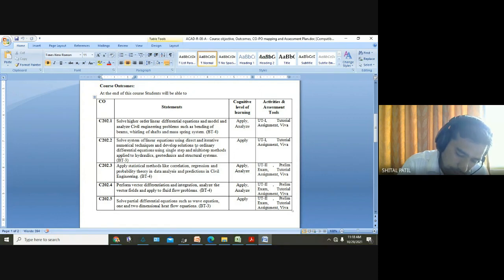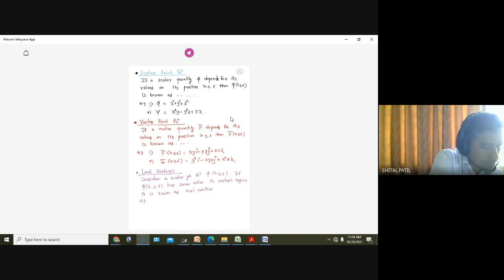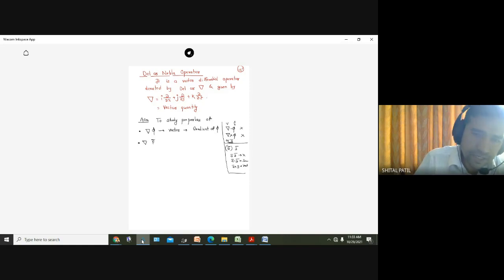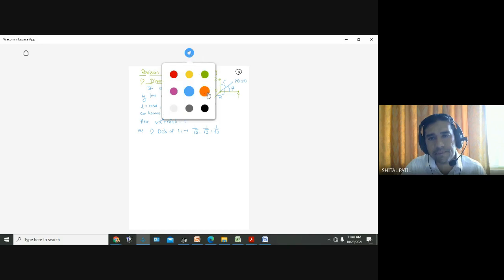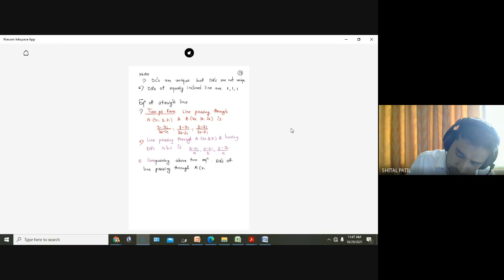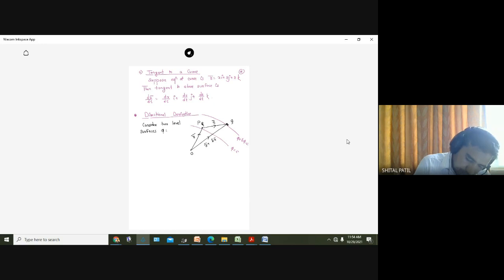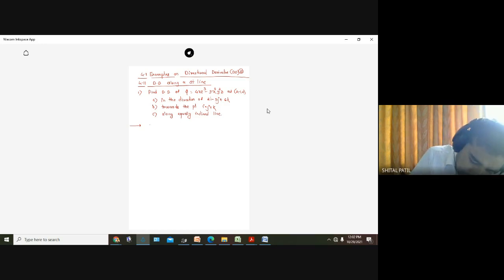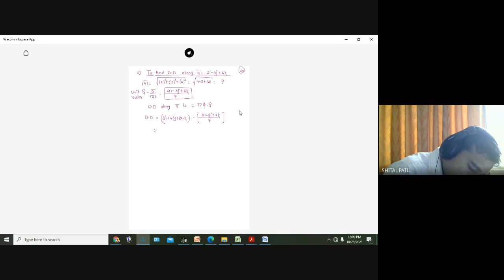3 Unit 4 Vector Differentiation Directional Derivative 1 29 10 21